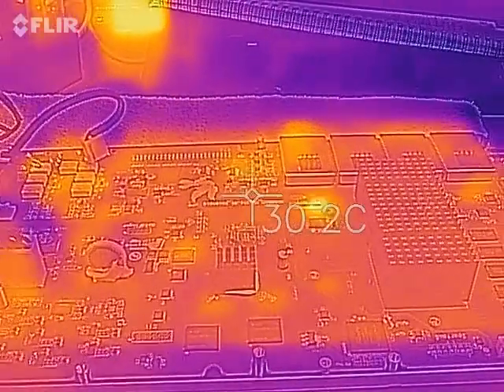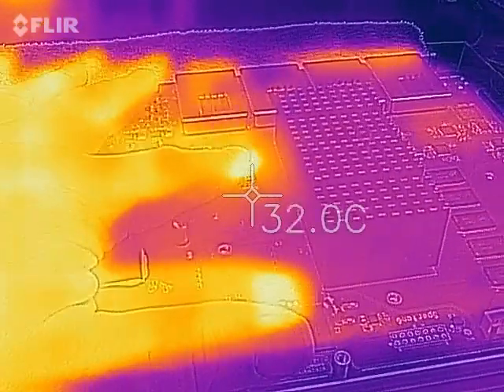Rigol MSO5000 board failure: ISL8203M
My MSO5000 was a month out of warranty and suddenly, after being switched on & operating for a few minutes, everything went blank, accompanied with a clicking every second or so.

On opening up, there was a near short (~0.4 ohm) on the 5V line into the scope's main board. The SMPS regulators that I could find visually (looking for magnetics) on the board seemed OK.

So under the IR camera, I tried again with a bench supply replacing the unit's power supply so I could properly current limit. The ISL8203M chip glowed - turns out this is also an SMPS, but has integrated inductors.